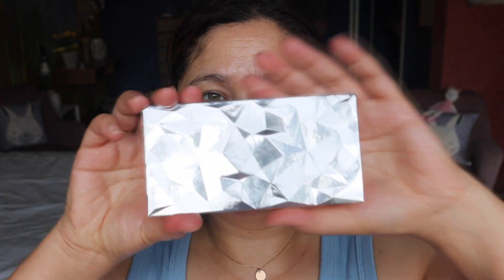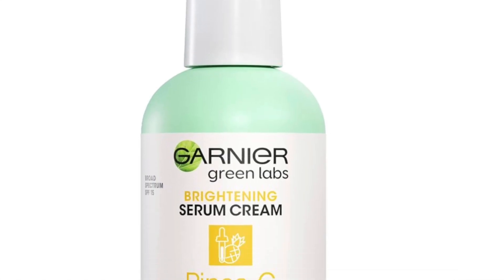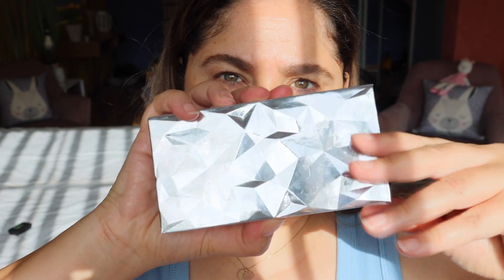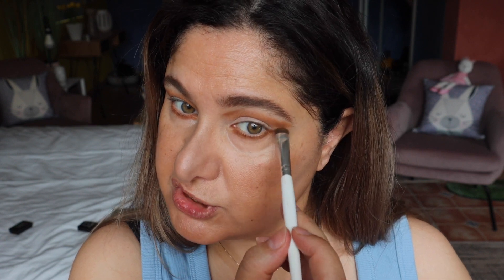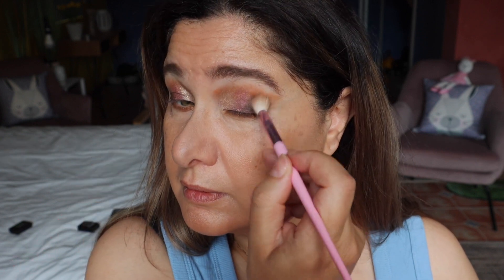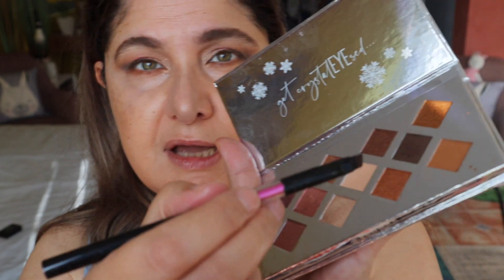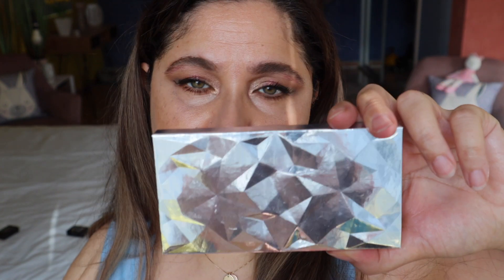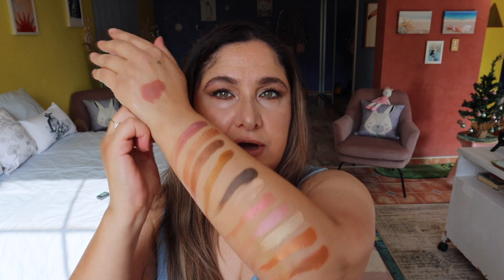Give me Crystals! NEW essence eyeshadow palette BUT is anything but Boring!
Review and Demo with Swatches of the new essence Crystal Dreams eyeshadow palette in Give me crystals! Boring palette? It sure is but aren't they always the best shadows to compliment all eye shades???

Garnier Vitamin C Skin Serum SPF 15 Serum cream (used as a base under foundation not shown in video)

Milk Makeup All Over Future Fluid Concealer - Shade 4N

essence Crystal Dreams - Give me crystals eyeshadow palette (Priceline Australia)

Hydra Matte essence lipstick - Shade 402

Mecca Max Brow Guru Tinted Gel - Shade Medium

Kosas Cloud Set Baked Setting & Smoothing Talc-Free Vegan Powder

My Equipment for YouTube

Camera Batteries

Rode VideoMic Pro+

Voice over - Rode NT- USB Mini

Neewer 2 Pack Dimmable Bi-Color Video Light and Standing Kit

Neewer Tripod Tall

Tripod Mini - Manfrotto

Neewer Low Profile DSLR Camera Tripod Ball Head